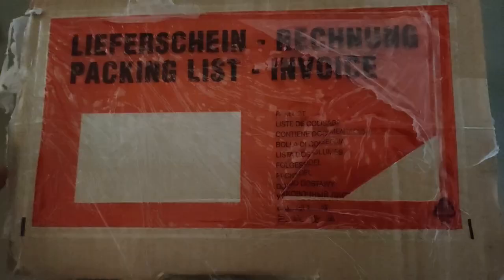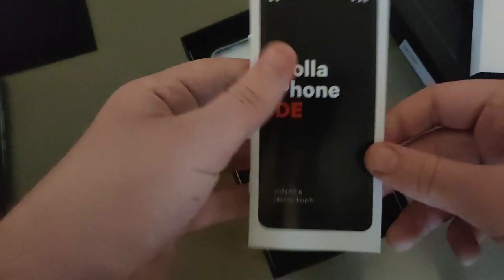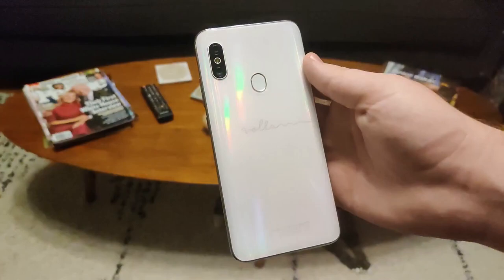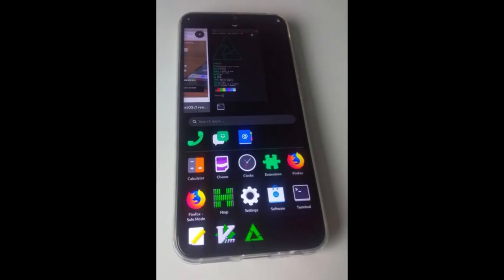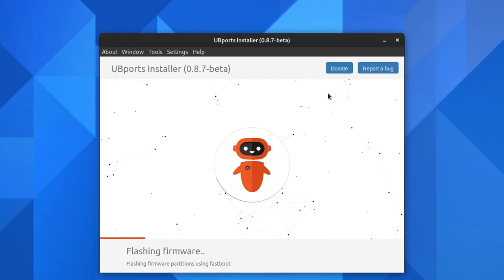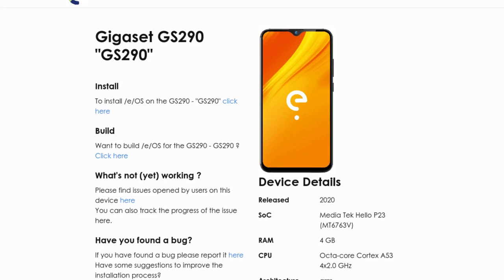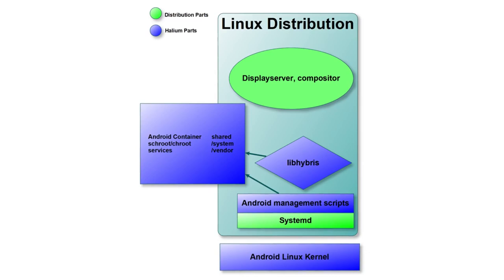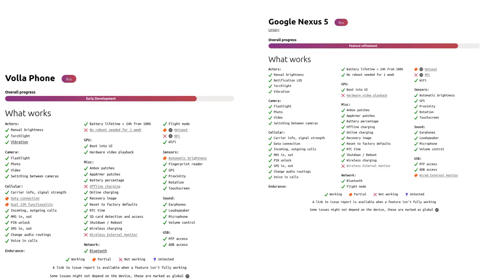Volla Phone: Unboxing and First Impressions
What should you expect when getting a Vollaphone. This video will help you find out.